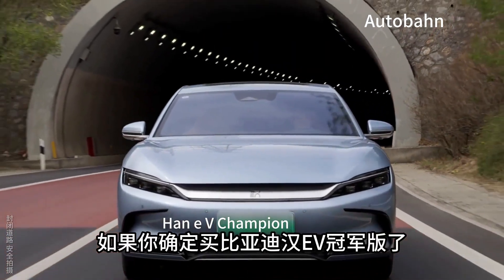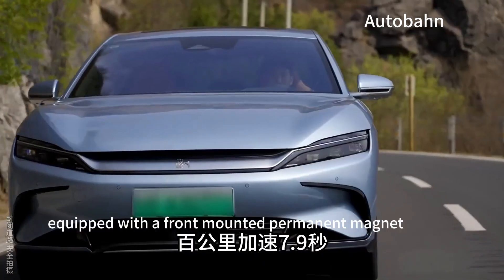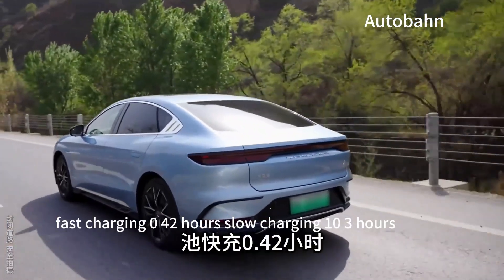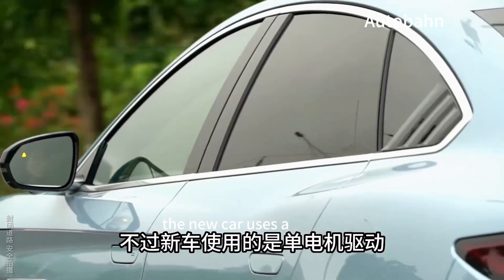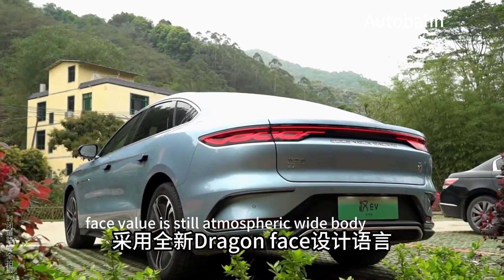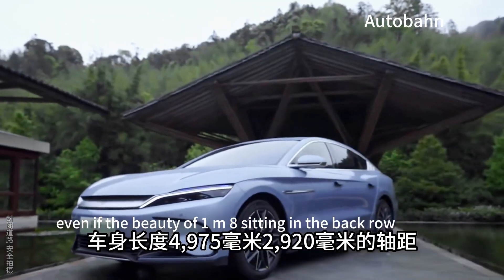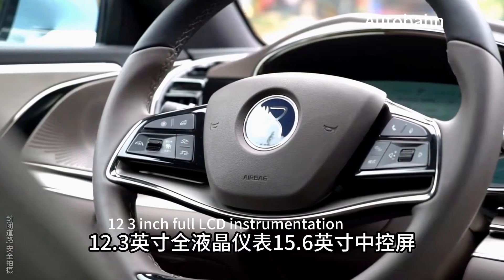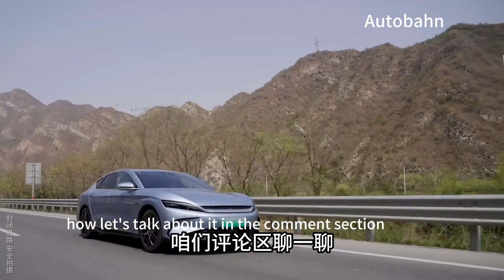Byd Han EV champion version, choose this configuration of other versions try not to touch.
BYD Han EV: Redefining Luxury and Performance! Price: $30,152

Introducing the BYD Han EV, a game-changing luxury electric vehicle from China! With sleek design, exceptional performance, and an impressive 605KM driving range, this car sets new standards. Own this remarkable vehicle for just $30,152 EXW! With advanced power system and eco-friendly features, the Han EV offers an exceptional driving experience. Its spacious interior and cutting-edge technology provide unparalleled comfort and entertainment. Don’t miss out on experiencing the pinnacle of Chinese car engineering!

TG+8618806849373